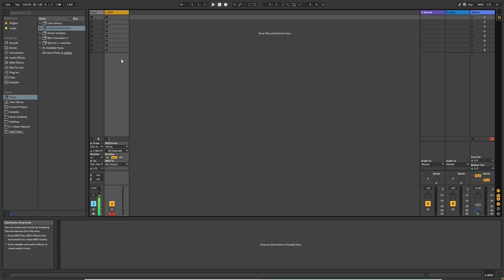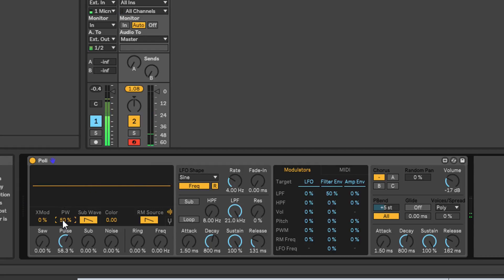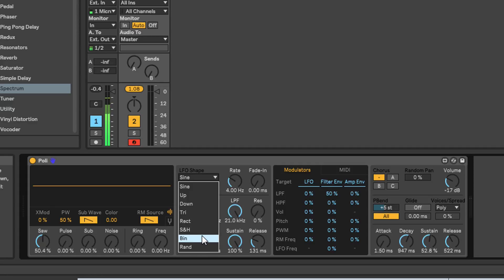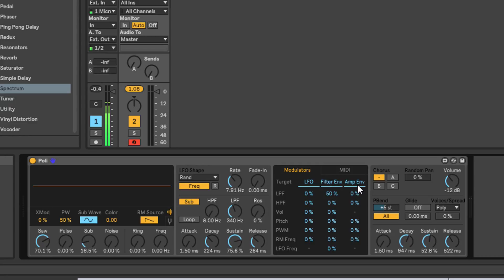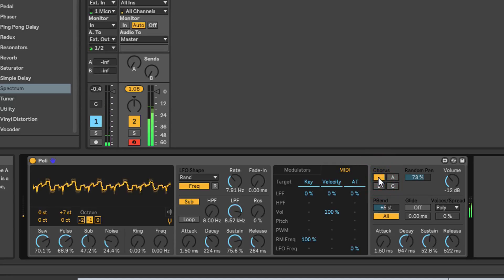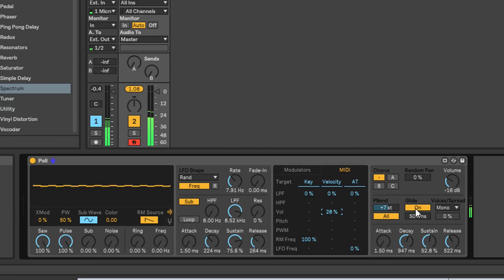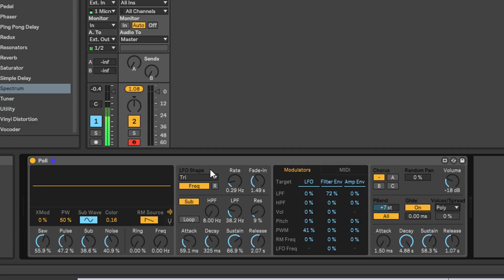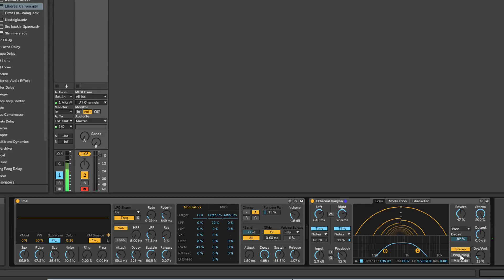How To Use Ableton Live 10 Creative Extensions with Bluffmunkey - Poli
Sonic Academy welcomes back sound design and Ableton maestro Bluffmunkey and this week he's checking out Ableton's free pack for Live 10 Suite - Creative Extensions.

As the name suggests, these plugins can help with inspiration and are designed to enhance and expand the punch, colour and texture of your tracks.
Included in the pack are 8 different plugins which consist of two synths - Bass and Poli, a MIDI sequencer, a pitch delay effect, a gated sequenced delay, a limiter, a multiband envelope processor, and a reverb like texturaliser.

Over these twelve tutorials, Bluffmunkey takes a detailed look at each of the plugins in-depth, explaining what each of the controls are used for, before applying them to a real world example on a track to enhance each of the different elements.

Available for free to all owners of Live 10 Suite or those that have Live 10 Standard along with Max for Live installed , downloading this pack is a no brainer!

Check out how to use it, and what it's capable of in this course and then go and have some fun!